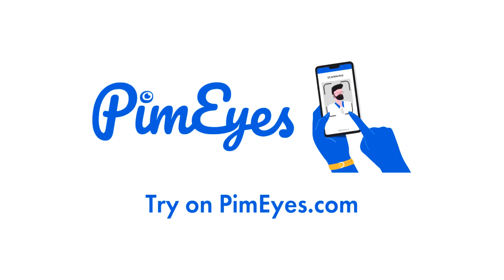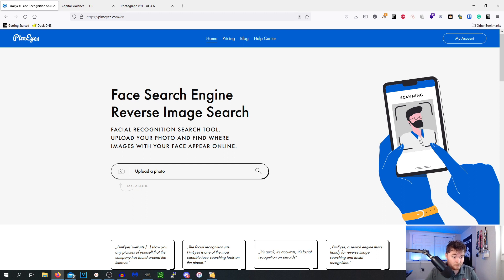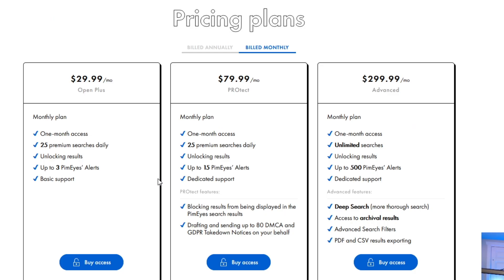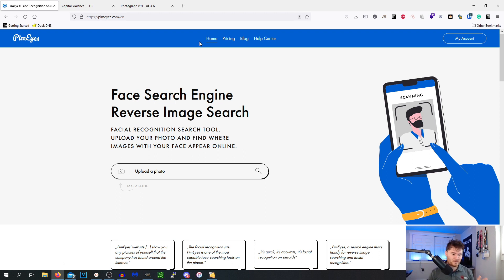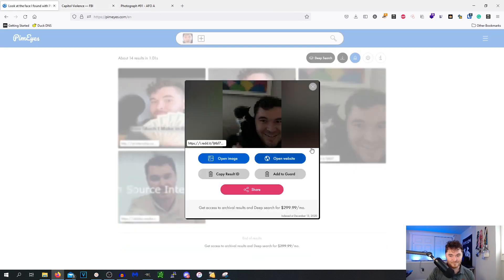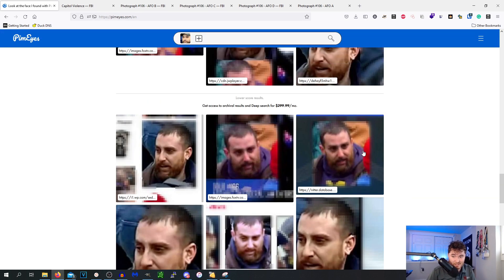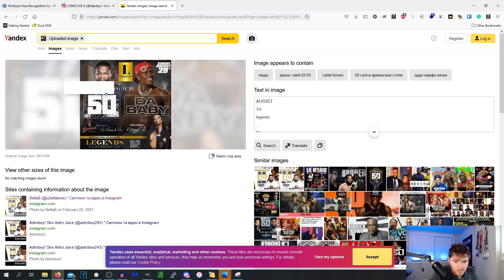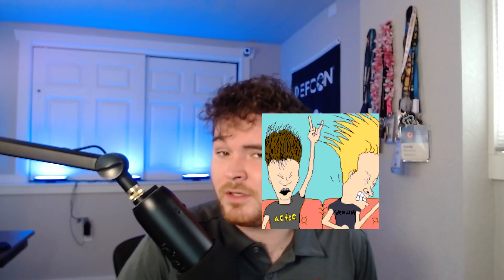The Creepiest Website on the Internet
In this video I show y'all Pimeyes. This website is next level when it comes to facial recognition and digging up photos of you. This tool can be extremely useful in cases of Missing Persons, Executive Protection or Fugitive Hunting.